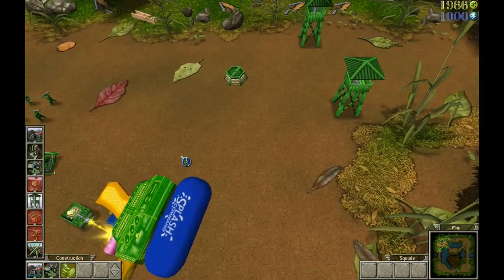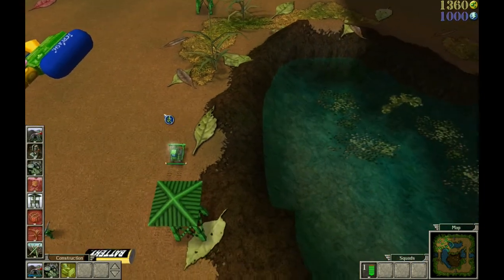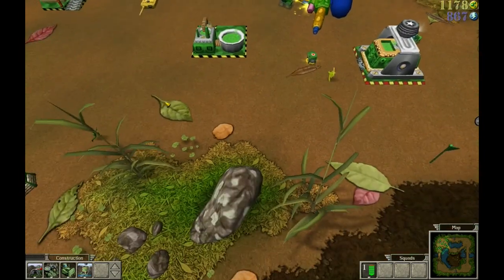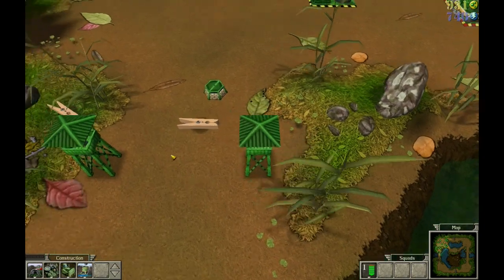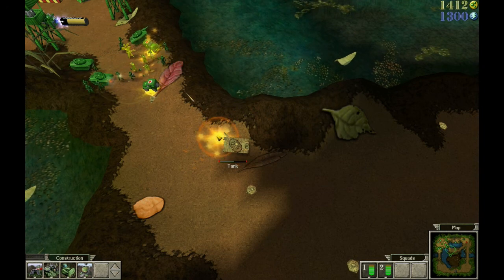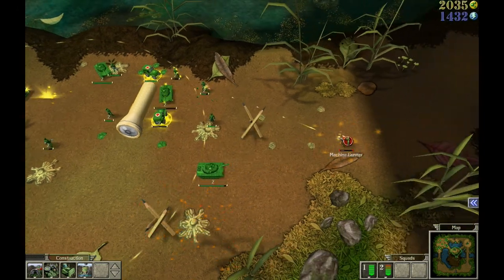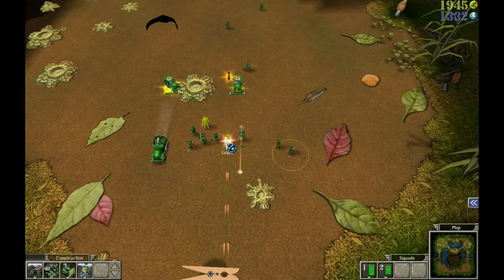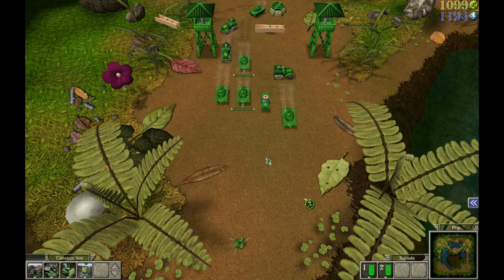Let's Play Army Men RTS - Waterway War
A slightly hectic but very satisfying steamroll victory!